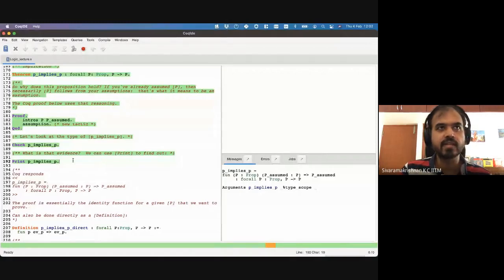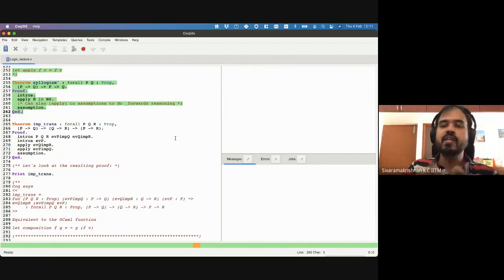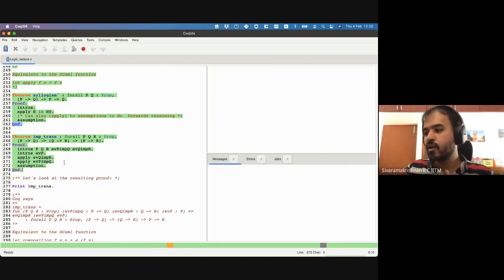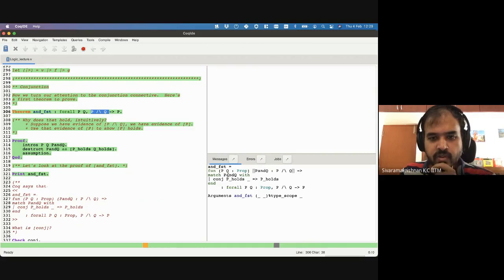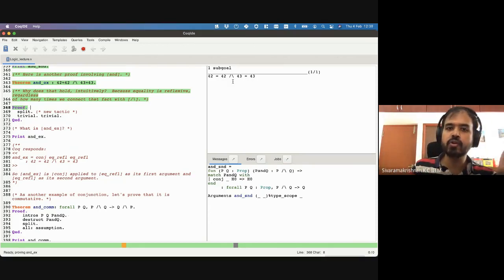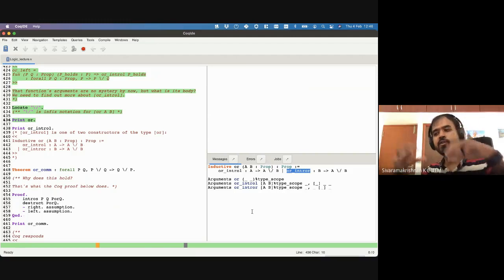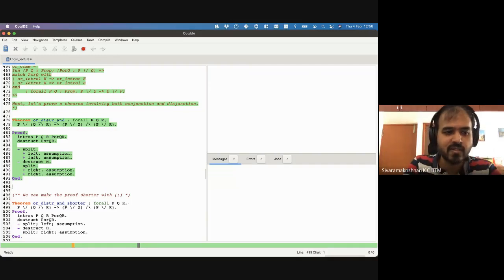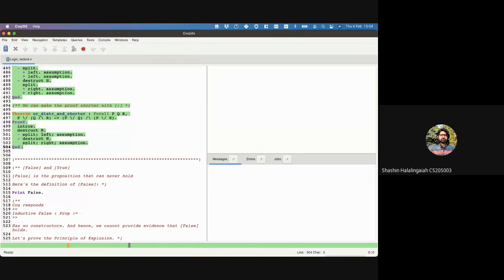CS6225 Programs and Proofs 04 Logic